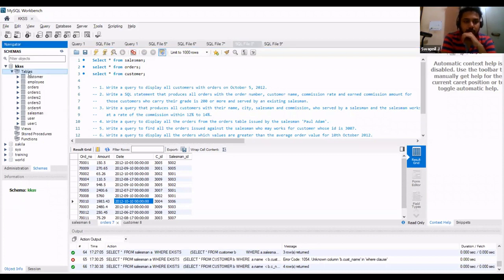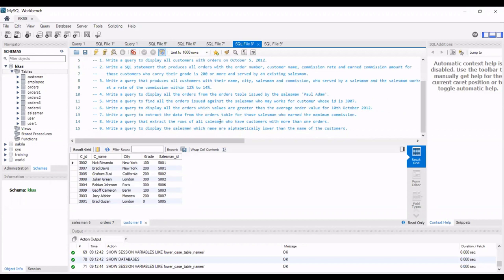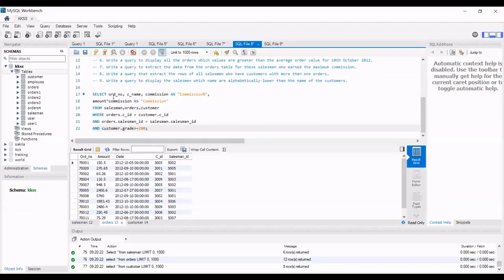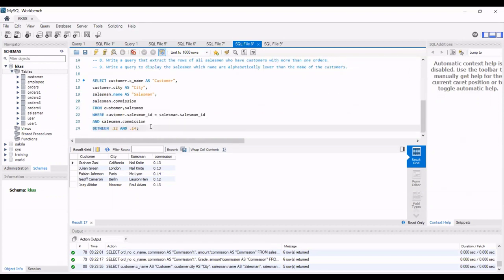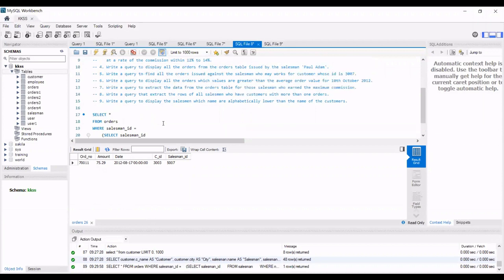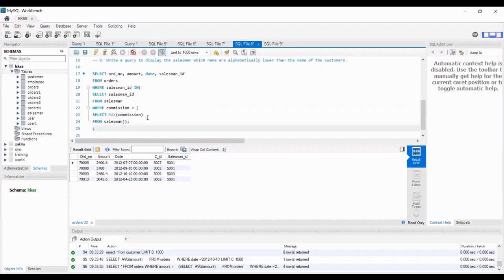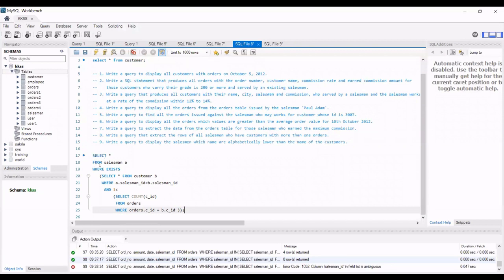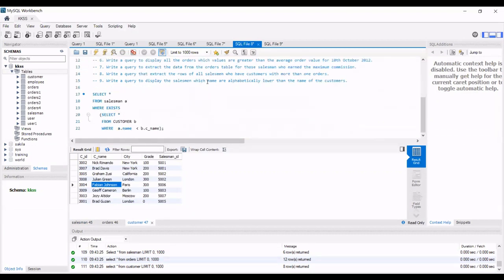Hands On Multiple Table